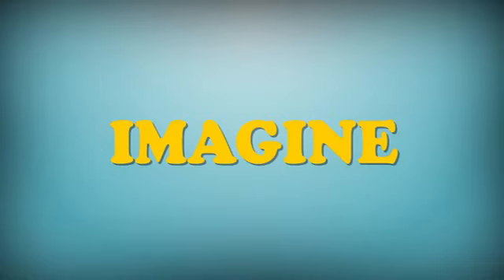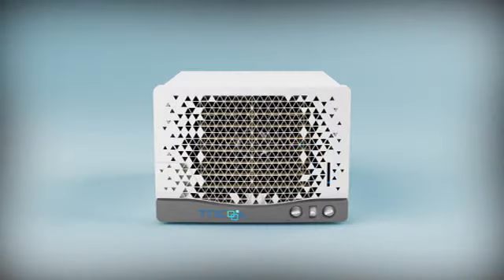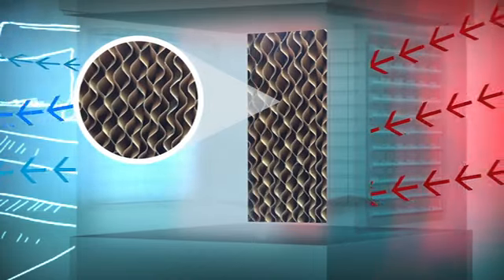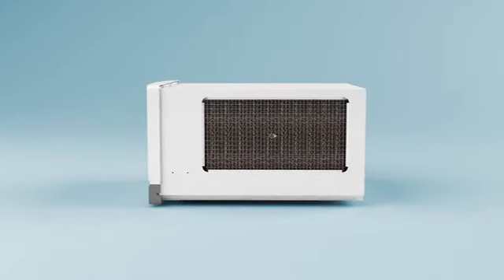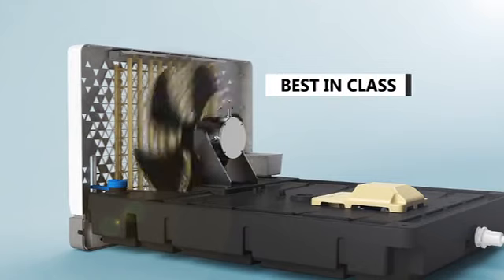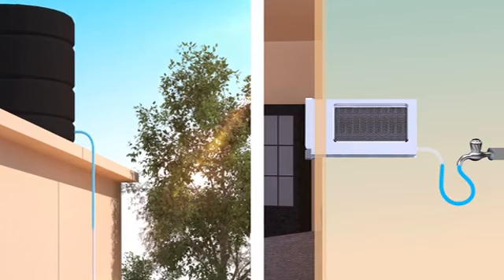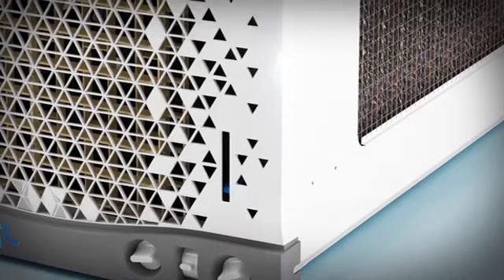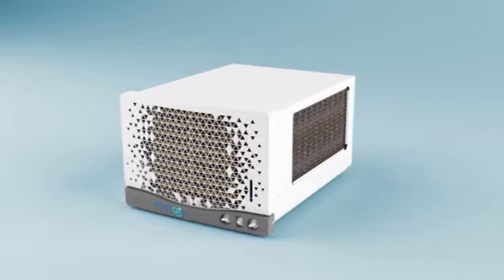लो अब आया Window AC कि तरह खिड़की मे Fit लगने वाला कूलर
My camera